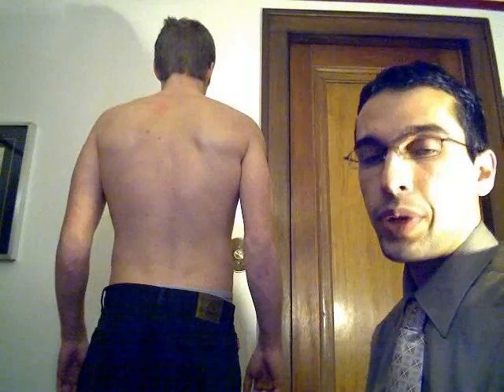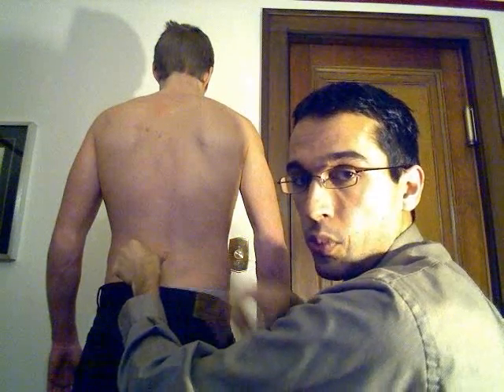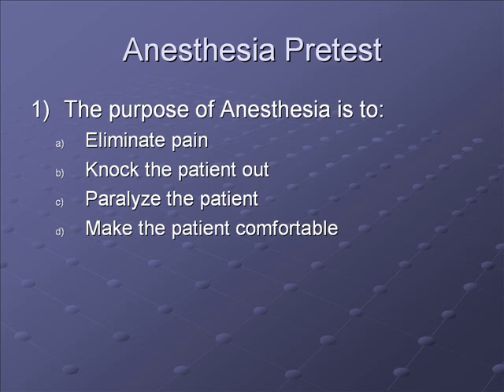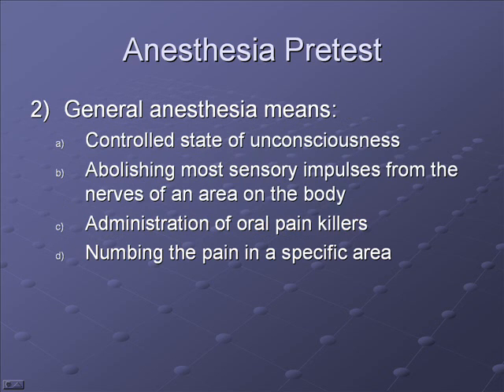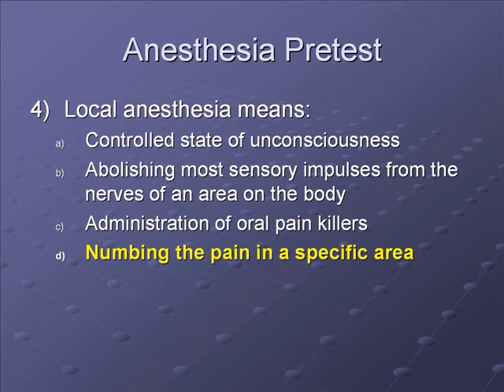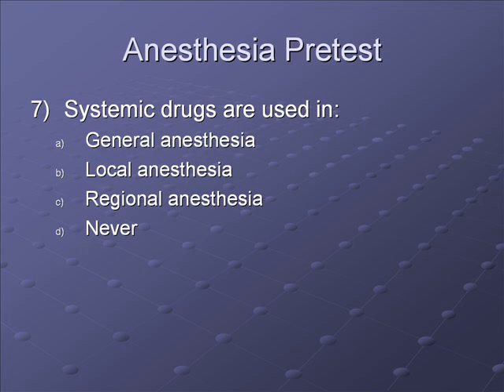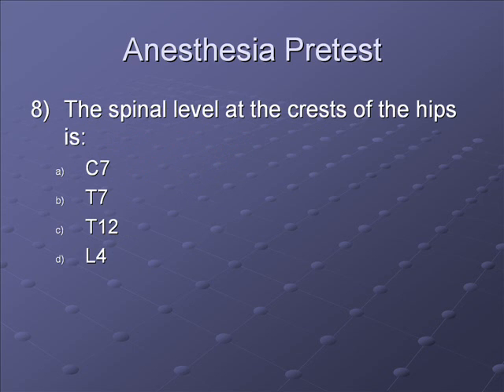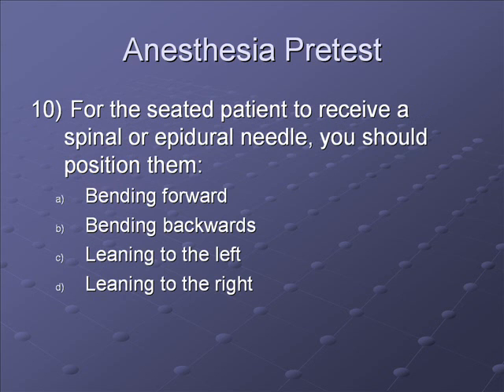Understanding Anesthesia Part 3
Part 3/3 videos on introducing nursing and techinical staff to anesthesia.  Although the information can be helpful for patients looking to undergo anesthesia, the information may be a bit over the top.